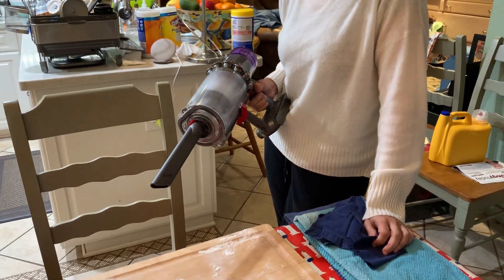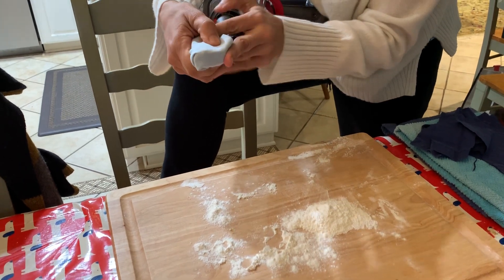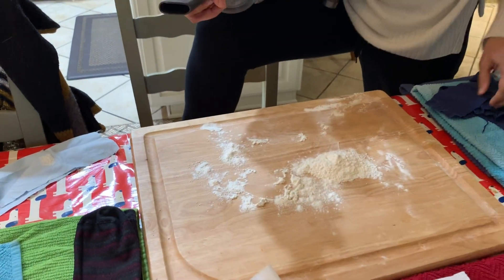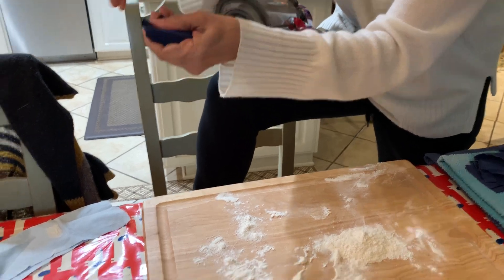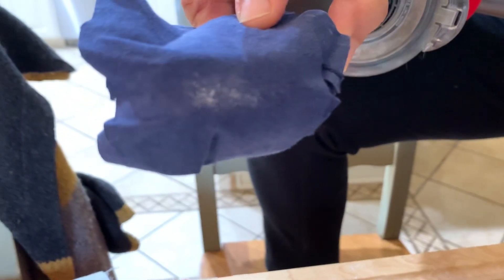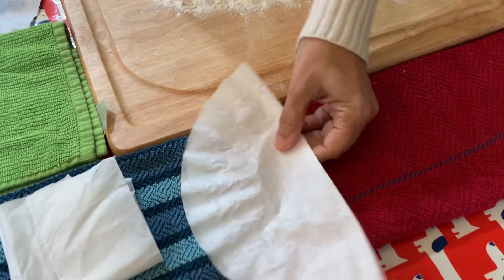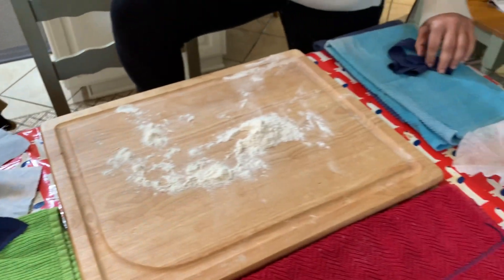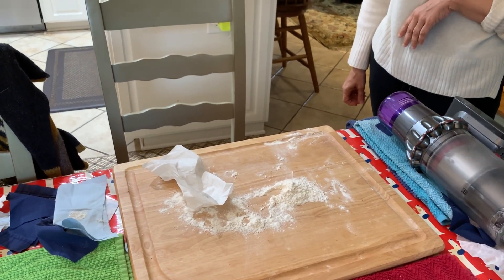Dr Sarah: Experiment on Fabric and Filter for making a mask: tissue paper is BETTER than a sock!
A good face mask should allow air in, but little else! We tested flannel, sock (knit), fleece, tea towel, bedsheet, coffee filter, toilet paper, and tissue paper.
I am not an infectious disease specialist, but I am a physician.